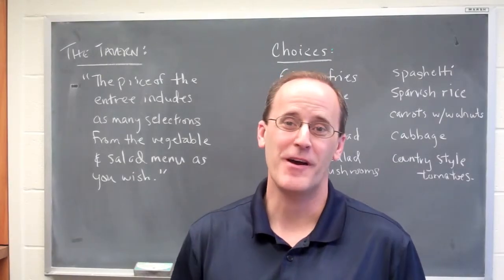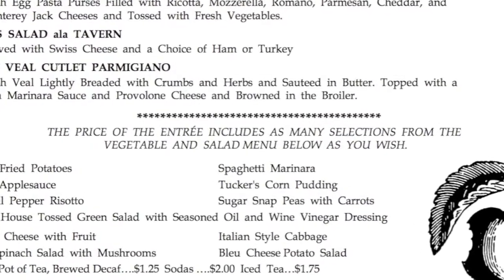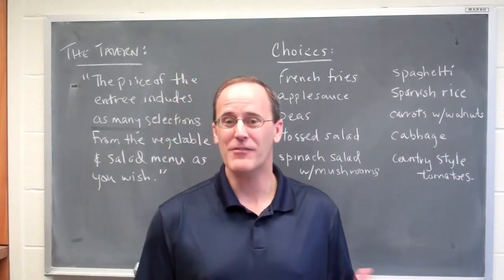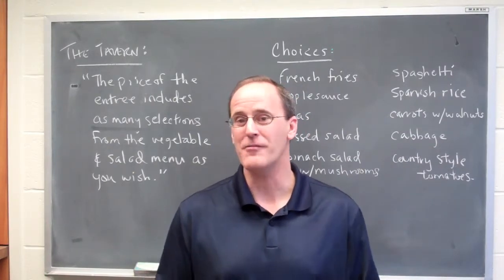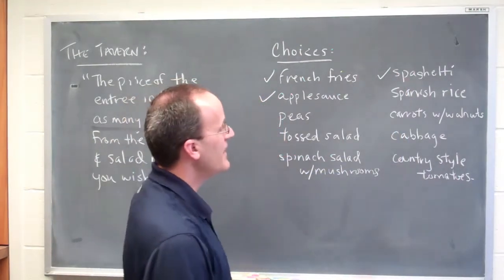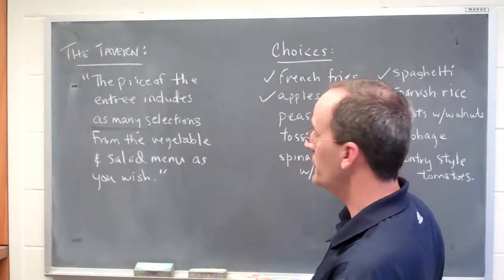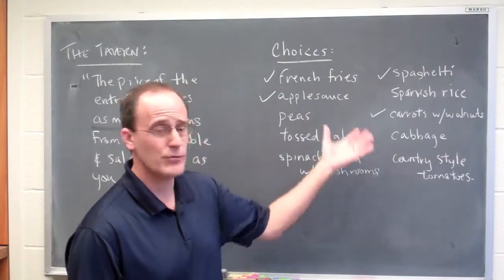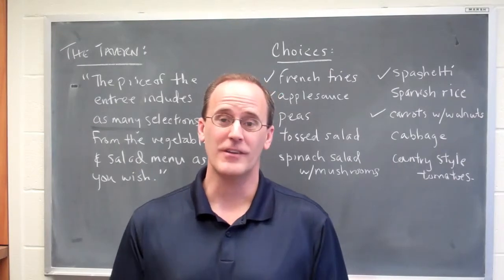Office Hours: Side Dishes at the Tavern Restaurant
I visit The Tavern Restaurant to investigate whether a feature of the menu -- the ability to order an unlimited number of sides -- causes some customers to alter how they order. I then explain that The Tavern is able to offer this "too good to be true" deal because most customers experience diminishing marginal utility from consuming large quantities and they therefore typically only order a couple of sides. How many sides would you order? Also, is there a way to game the menu and pay less?